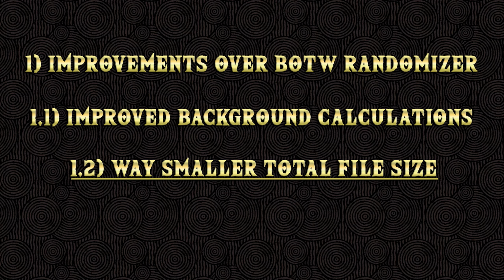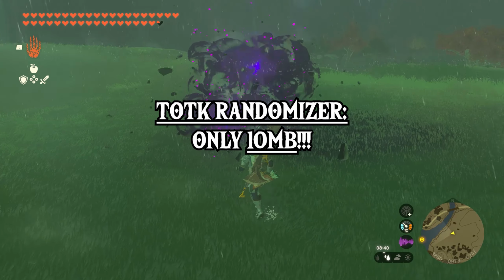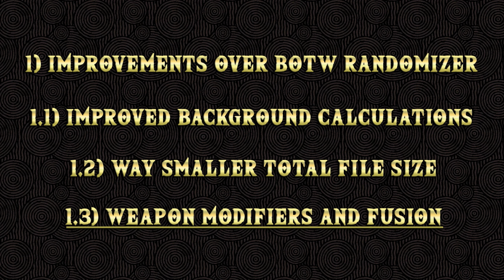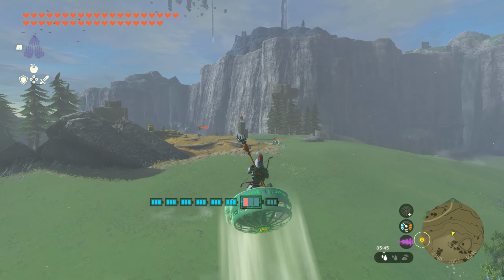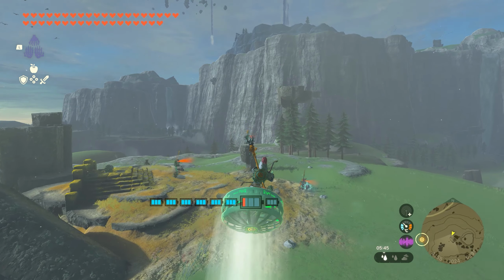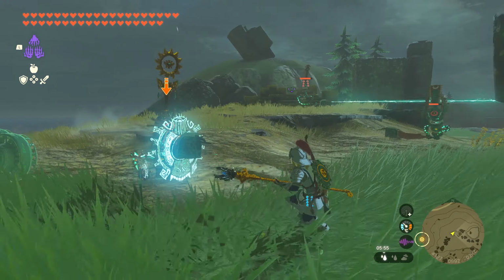Zelda TOTK Randomizer In Development Now!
The Zelda TOTK Randomizer is now in development and already in early access-phase!

00:00 - Preview
00:42 - Introduction
01:08 - Improvements Over BOTW Randomizer
04:25 - Debut Version 0.1.0 Overview
04:50 - Roadmap / Further Development
05:44 - Availablity & Benefits
07:00 - Raw Gameplay

Special Thanks to all of my patrons:

Amet Qulafi

bacchus

BeardBear

buttmaster42069

Carsten Haase

Chara30

Connor Marzo

Croton

Cruz Control Gaming

Darren Goodridge

Der_Molimo

dominik hoffmann

Dr18Registered

Drake Dupre

EatYOuRNuGGeT

Fii-B

Firenight

firstclassgamer98 .

Fours

gabzach123

Grizzly Adams

HPBraincase

Jared Lander

Jennifer Massoud

Julgane

Kenneth Smith

Kyrios Yuudai

Luke faulkner

Manuel Lautemann

Math841j

Nathaniel Murray

Nervine

OsakaBoy

PaddOmime

Proxima Centauri

psxmemes

Ryan B Harvey

scooge

ShadowMarth-JTW

Sharon Maple

SkyFox (Avi)

SpeedolinoTV

swinginman

T00ni

TheShinyGlaceon

TheYokester35

timetoduel1990

Tristan

Watermelon12321

WEEB Geeb

烤鴨 三上

遊戲皮卡嚕 PikaLu 二號站